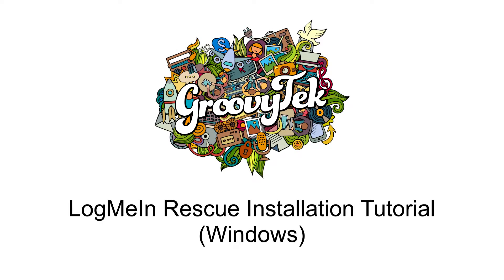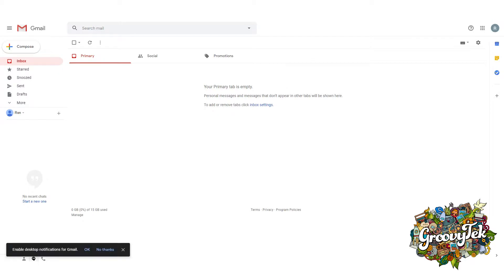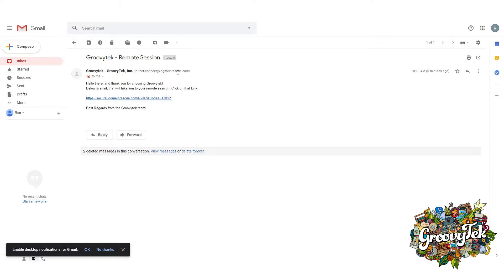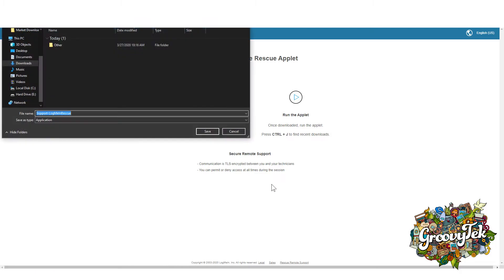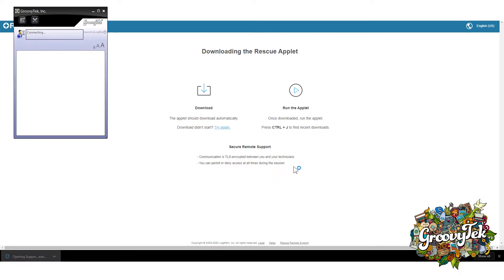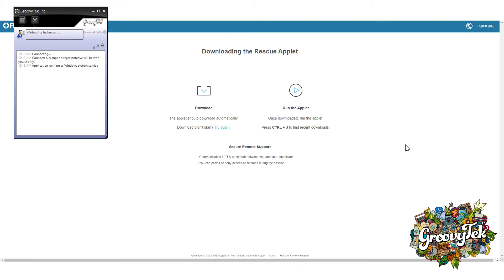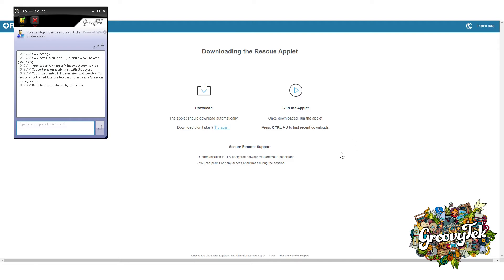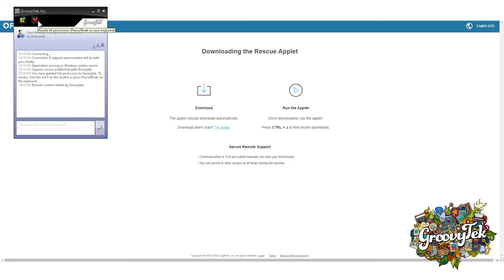Windows: LogMeIn Rescue Installation Tutorial | Downloading Remote Access Software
Windows version: A step by step walk thru for downloading the remote assistance software, LogMeIn. The software will allow for remote access to your computer for our GroovyTek trainers to provide live on screen access for your session.

Tech support on-demand technology consultants specializing in personal on-site, in-home, or remote assistance sessions. Our digital expertise tech service provides the best in personal training.

"GroovyTek takes a personalized approach anchored in respect and patience to help folks become confident navigating personal technology independently and on their own terms.

"We believe people over the age of 40 are being mistreated and ignored by Silicon Valley. GroovyTek takes a personalized approach anchored in respect and patience to help folks become confident navigating personal technology independently and on their own terms."

At GroovyTek, we strive to empower our students. How do we do this? We cultivate meaningful relationships by providing one-on-one, consultative training sessions.